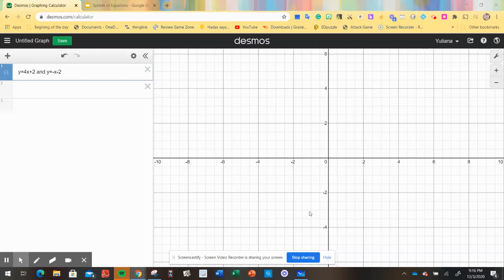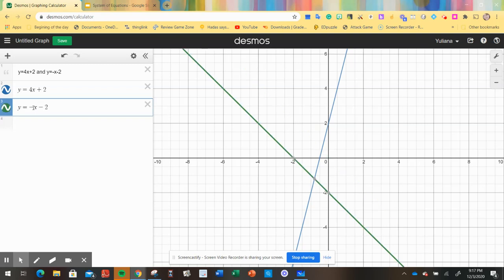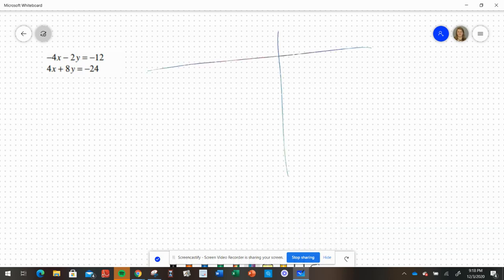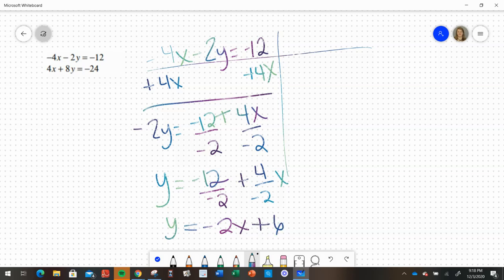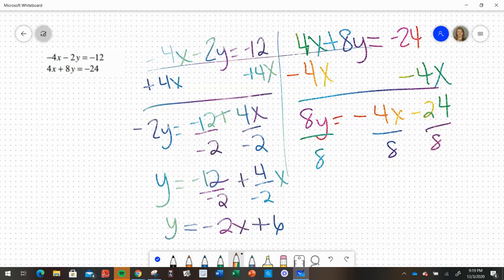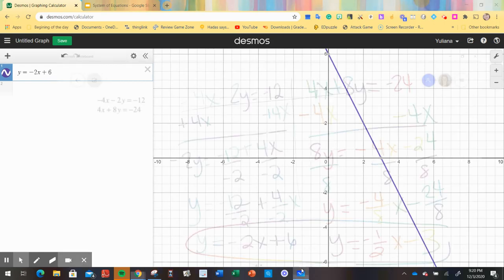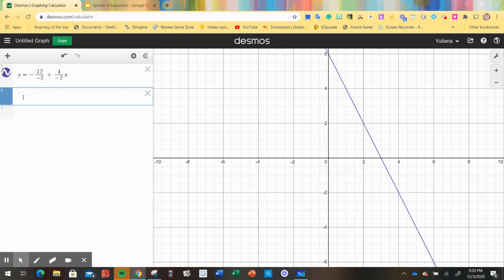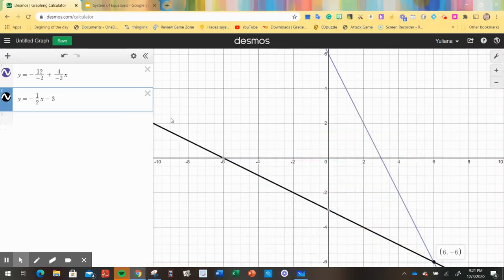system of equations graphing